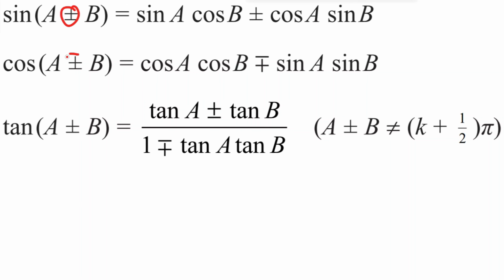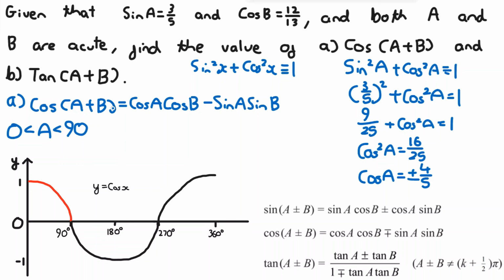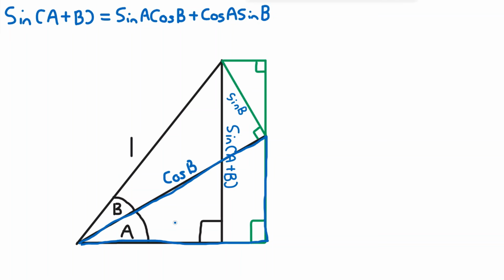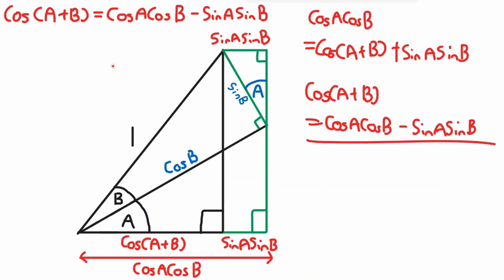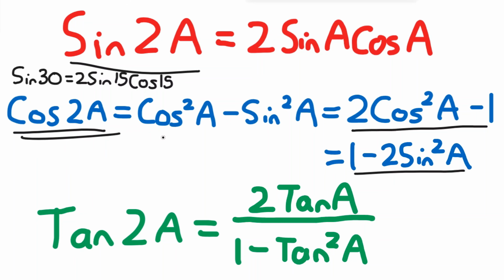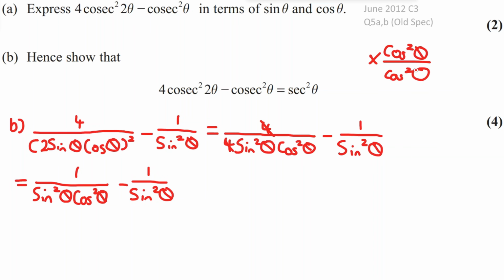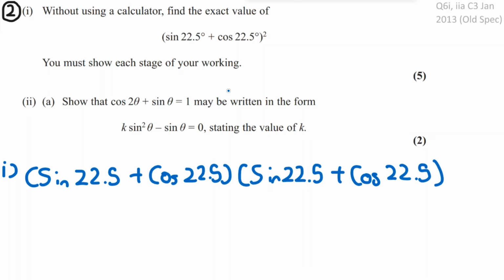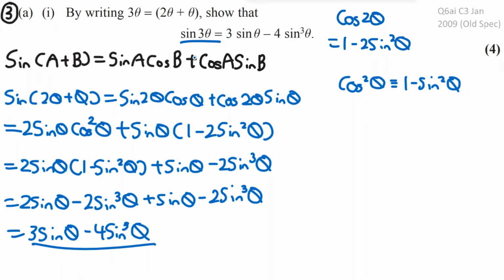Addition and Double-Angle Formulae - Edexcel A Level Maths, Trigonometry and Modelling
Edexcel A Level Maths. Addition and Double-Angle Formulae. Year 2, Chapter 7: Trigonometry and Modelling. Proof of Addition and Double-Angle Formulas. Trigonometric Identities.

Timestamps:
00:00 Addition Formulas
04:28 Addition Formula Q
09:27 Proof of Addition Formulas
23:21 Double-Angle Formulas
25:02 Proof of Double-Angle Formulas
27:42 Exam Qs